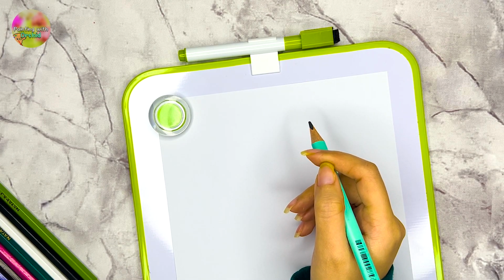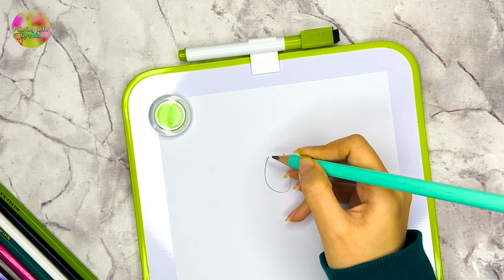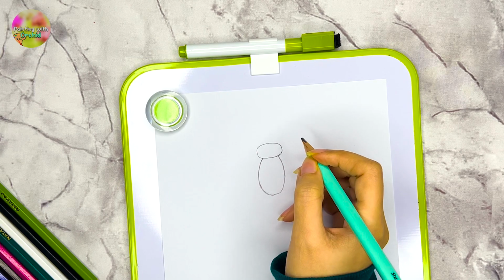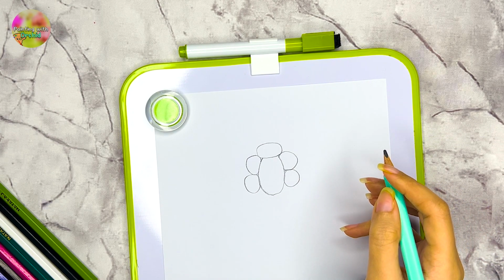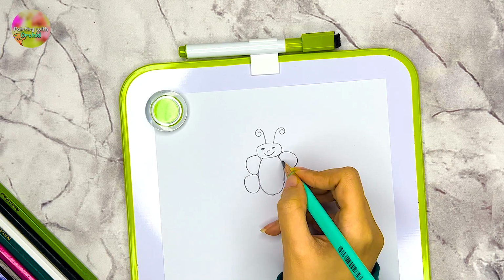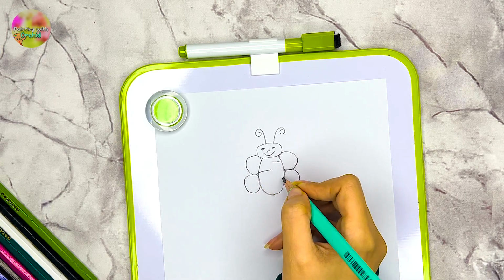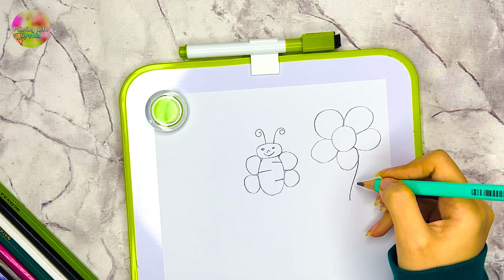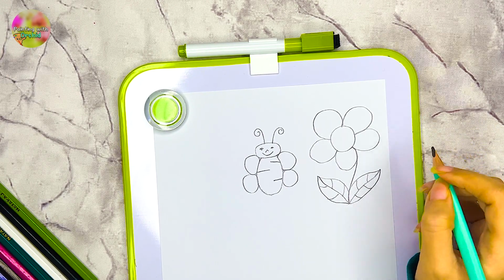How to draw a Butterfly 🦋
Hello friends